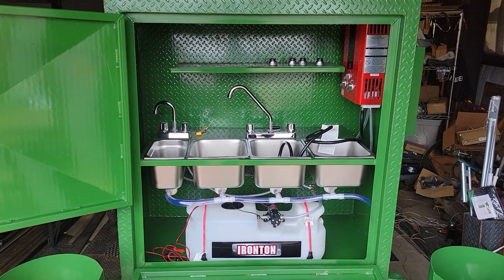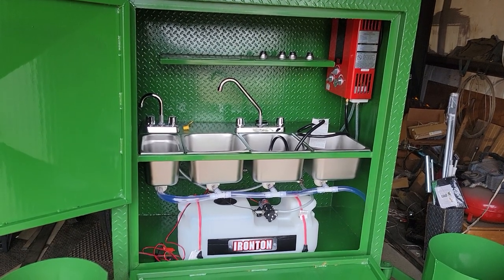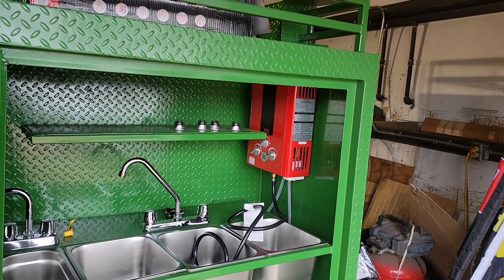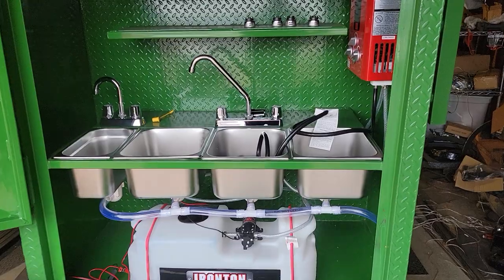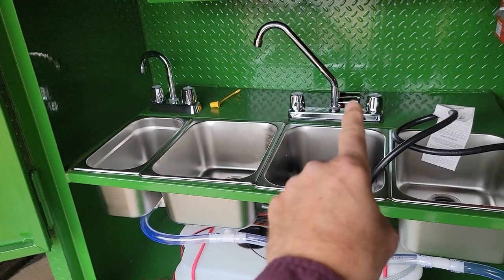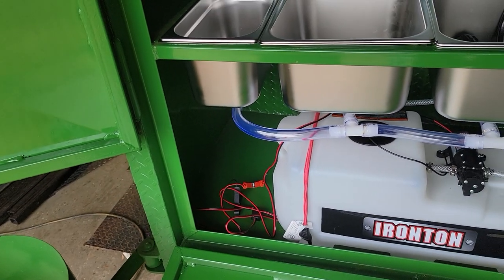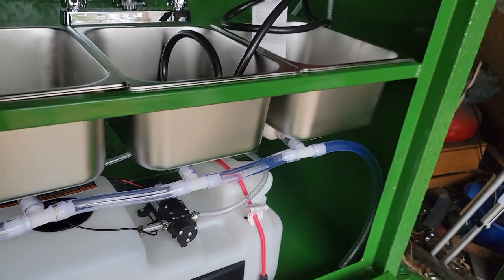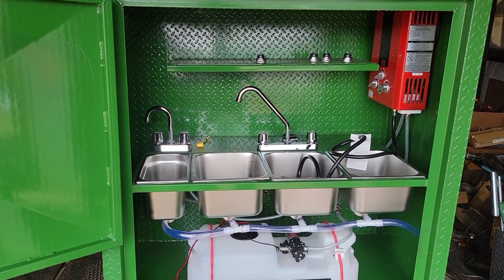Do Not Buy a Food Truck BOH Running Hot water sink set up bbq smoker grill trailers for sale rentals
Going over a Hot water heater system and cold running water system propane heater
stainless steel NSF sinks faucets
water pump tank waste water
any questions just ask me Roland
we design and build award winning bbq smoker grill trailers for sale rentals service
Bbqsmokerpros.com